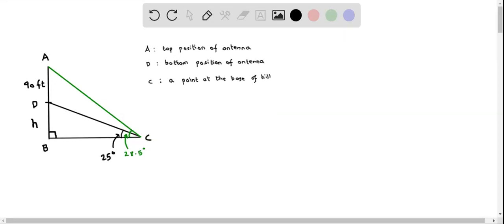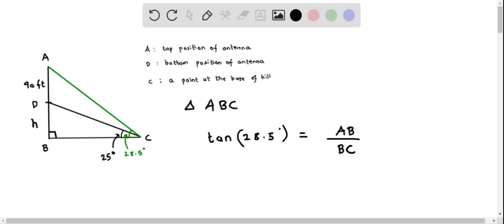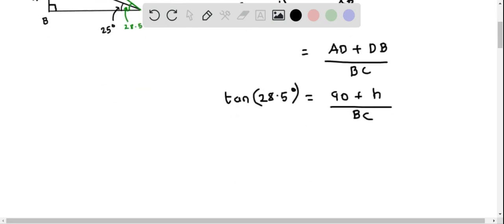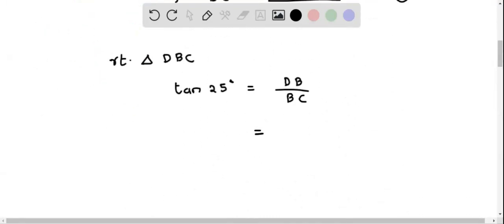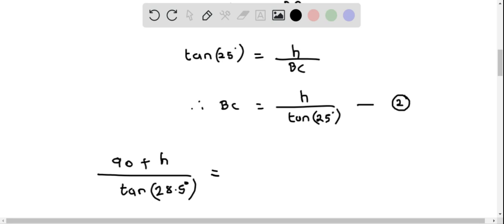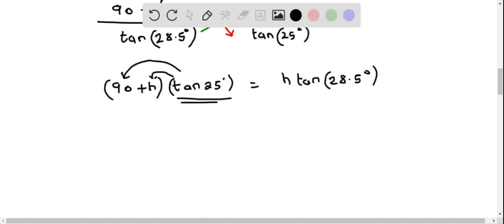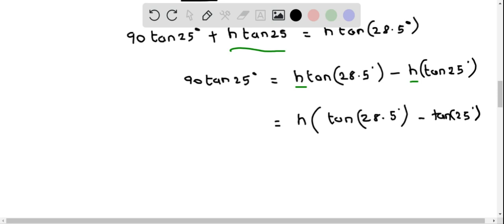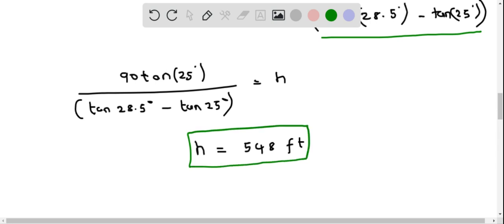Precalculus Height of hill heights and distance trigonometry problem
Height of hill  heights and distance trigonometry problem